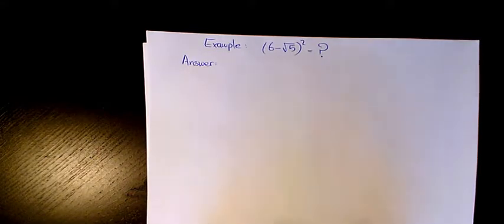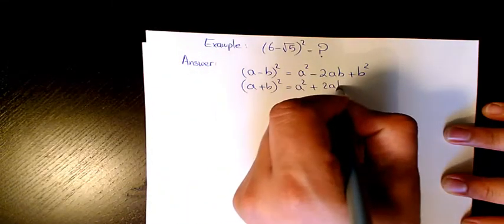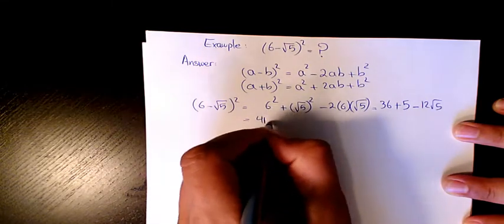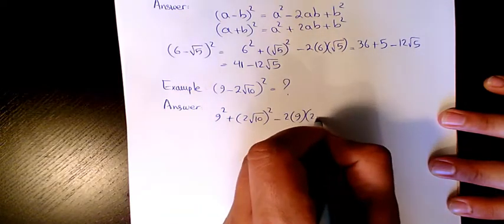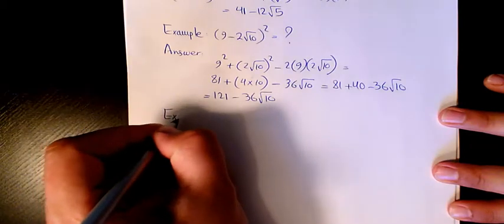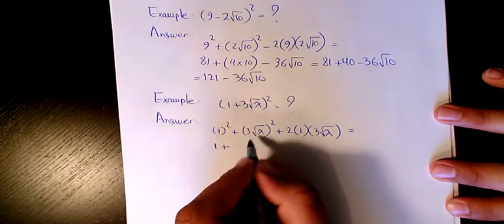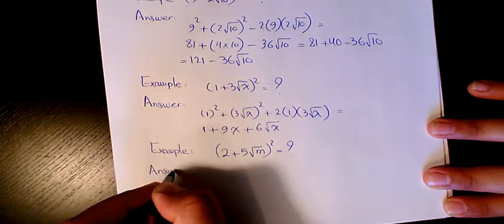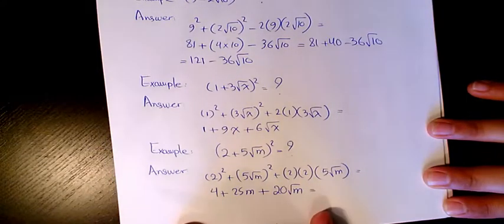square roots special product formula Lesson 3